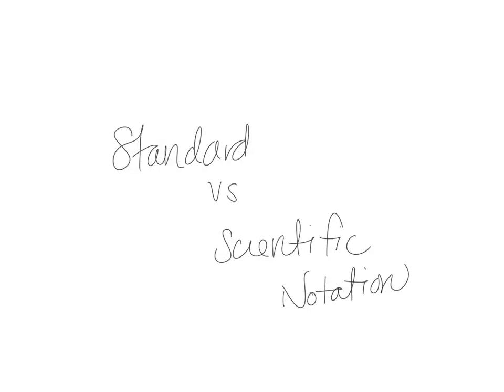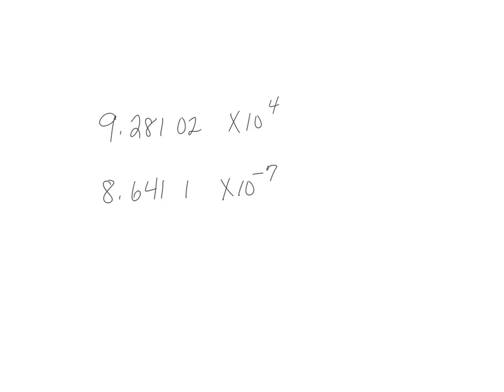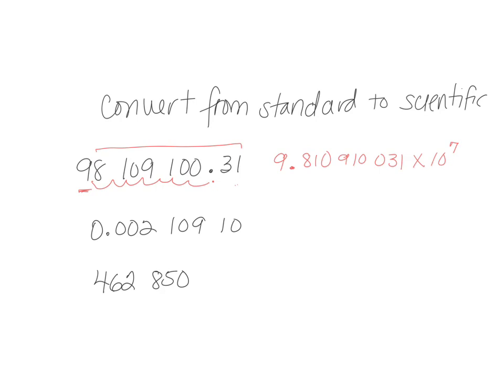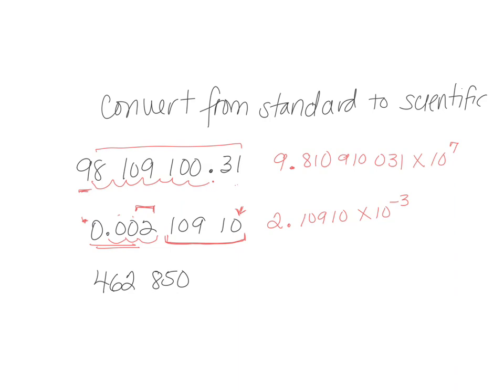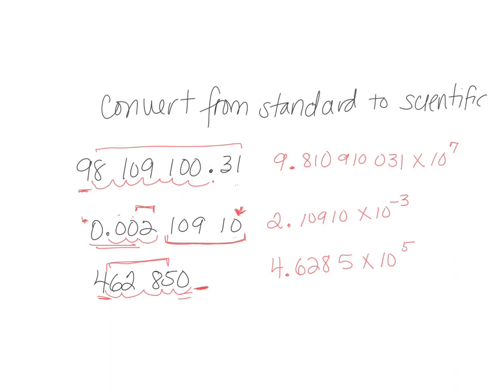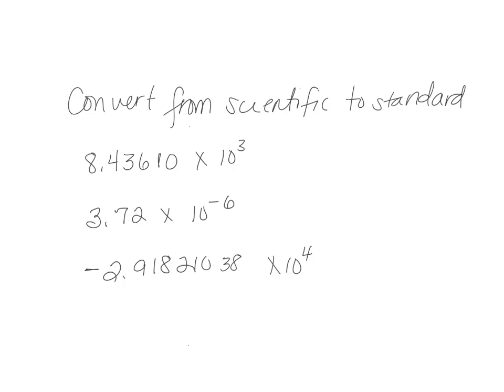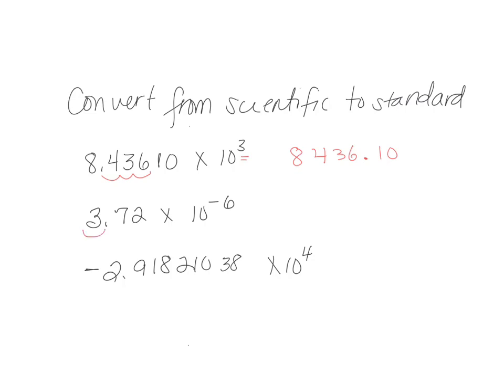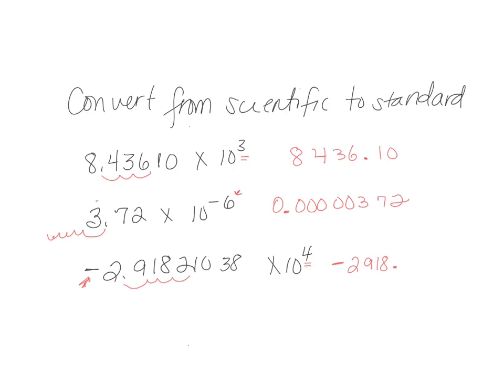Standard and scientific